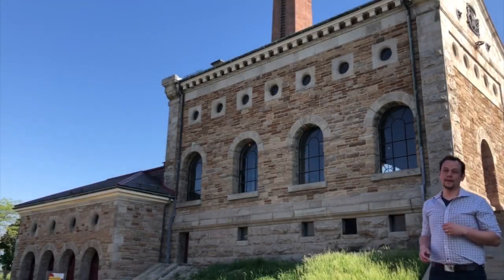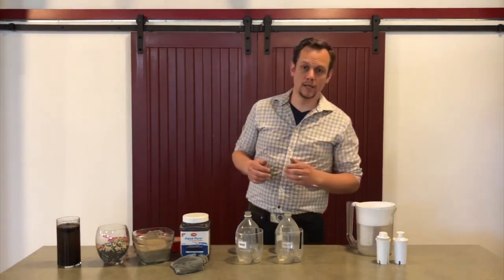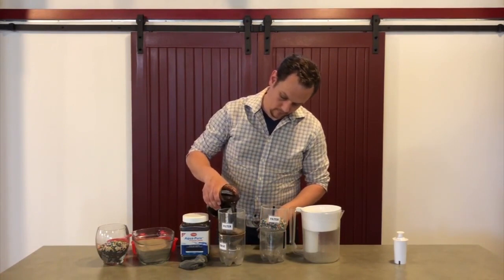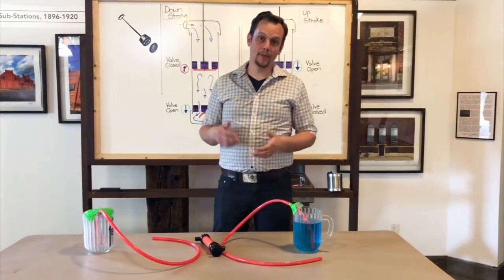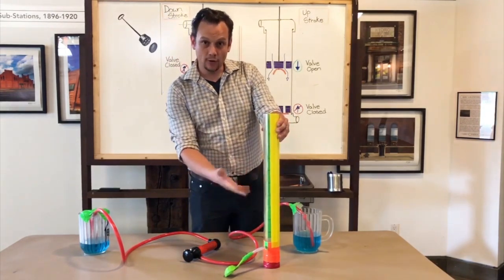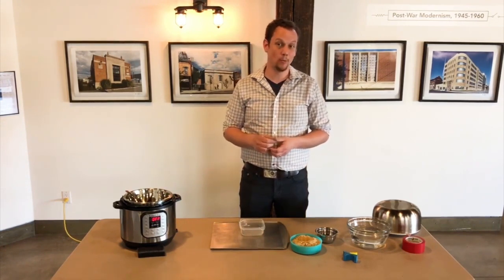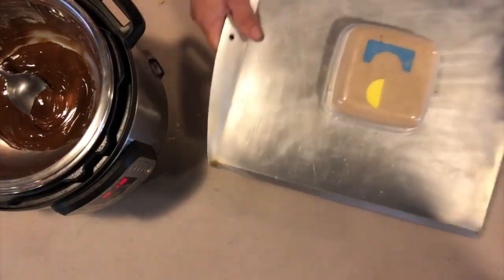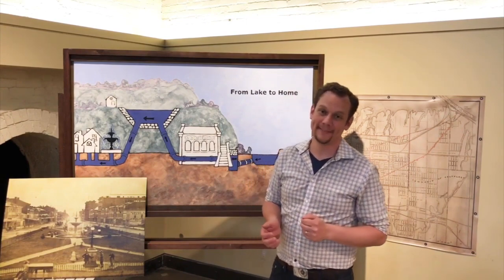Trip of the Drip with Hamilton Museum of Steam and Technology for HPL Summer Reading Club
It was more than 160 years ago, when Hamiltonians celebrated the new Water Works: a huge building and pumping engine built to provide residents with clean, safe drinking water. Presented by Museum of Steam and Technology. Get your hands wet with an at-home experiment and science demonstration.

Hamilton Public Library has Summer Reading Club fun for all ages. for more interesting, entertaining and awesome videos, experiments, activities and book lists.

The Hamilton Military Museum and the Hamilton Museum of Steam & Technology are re-opening as of July 15, 2020 to offer modified programming on a Wednesday to Sunday schedule.
Use your HPL Library card to access these fun venues with free admission.